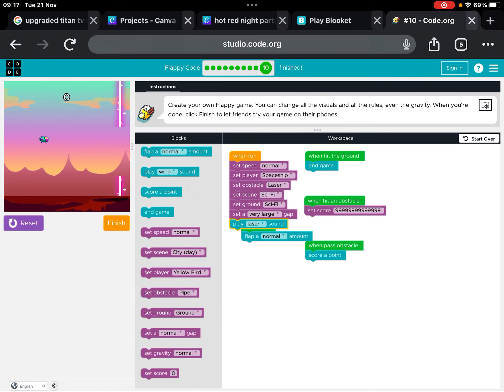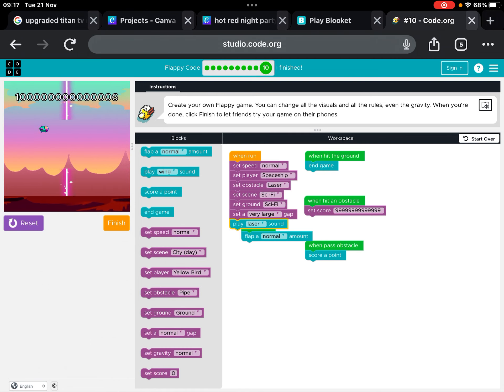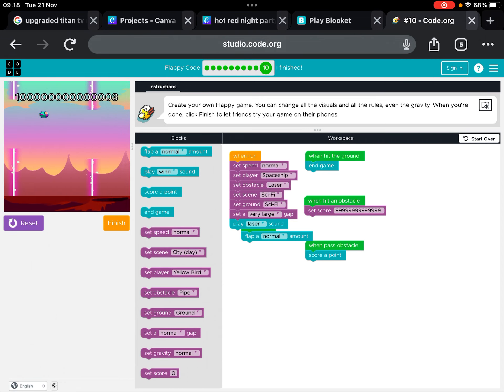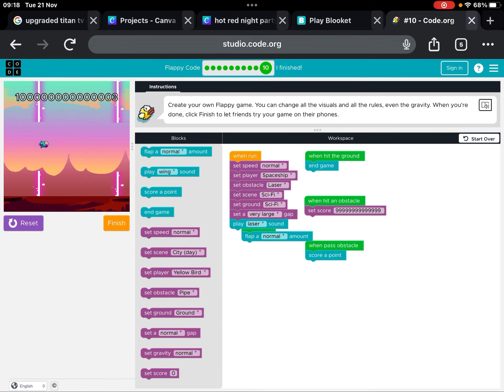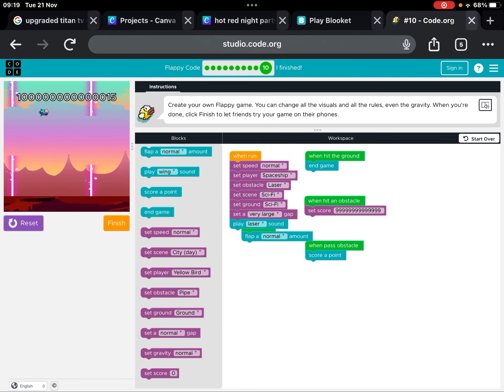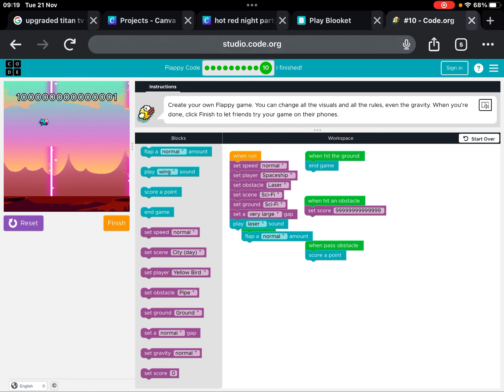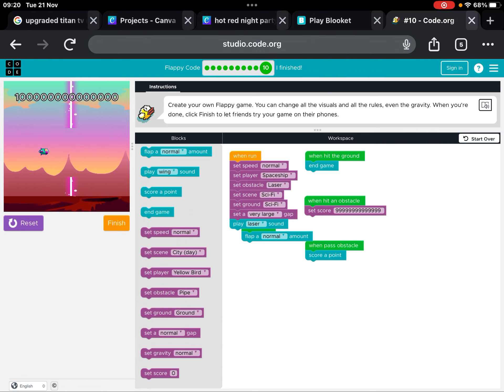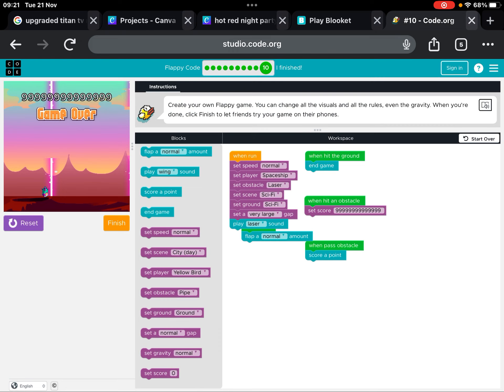Best flap score of 2023 (credit